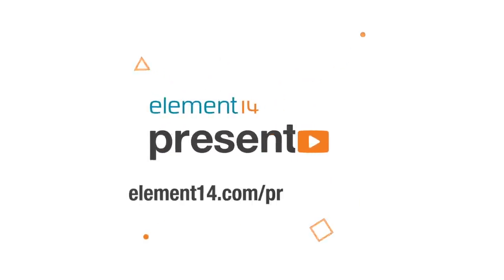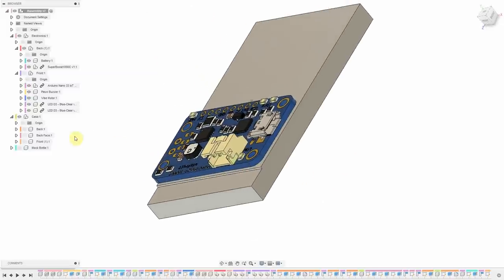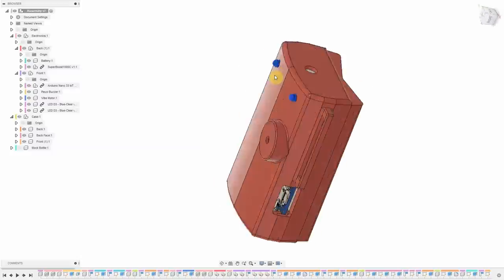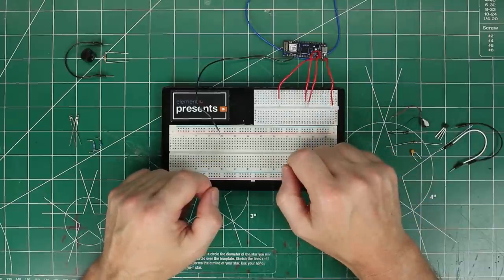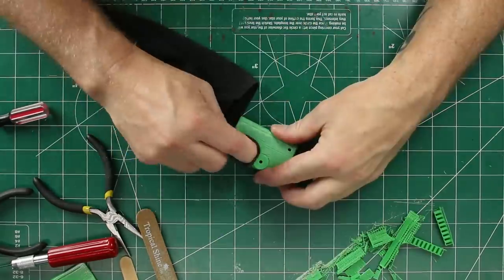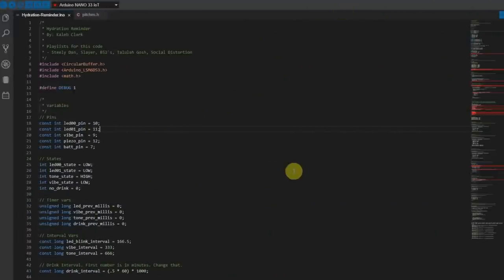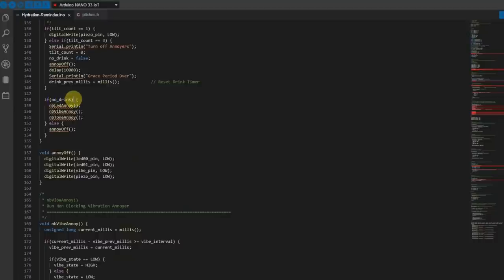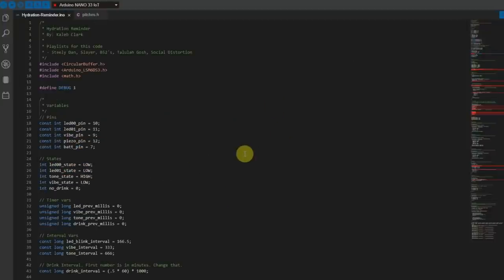DIY Hydration Reminder System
I don't drink enough water throughout the day and I need a reminder that I can't just turn off. What I need is a device that attaches to my water bottle and can only be turned off by actually taking a drink from the water bottle